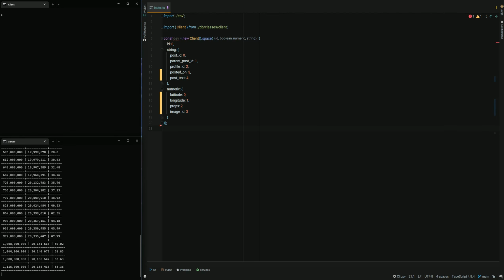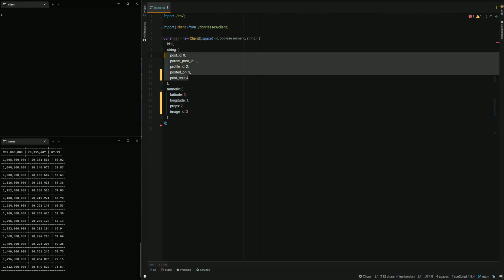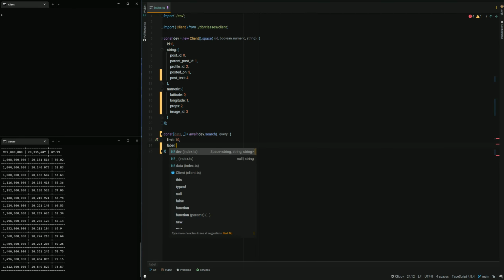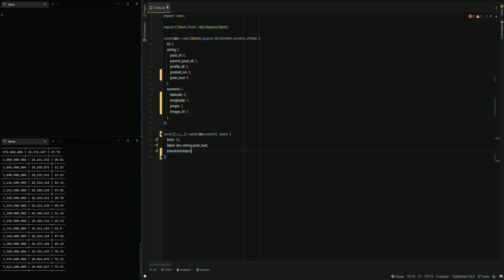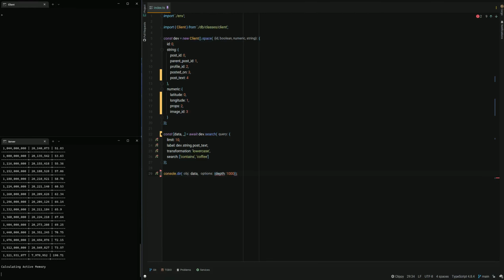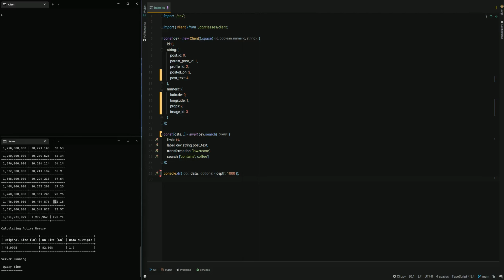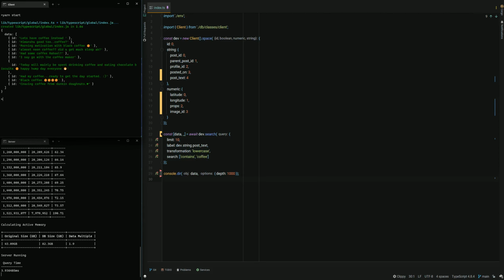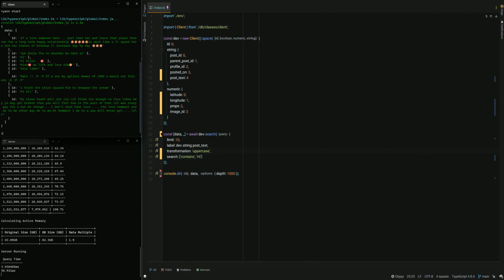Jabberwocky Database Performance Demo - Nearby Social Network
A demonstration of Jabberwocky's performance:
 - Stream ingests millions of data items per second
 - Queries on a 1.5B item dataset in single-digit milliseconds
 - All without any indexing or dataset-specific optimizations of any kind
 - All on a middle-of-the-road 16 core 256 GB cloud-hosted server

The dataset is the Nearby Social Network (all posts), publicly available on Kaggle: